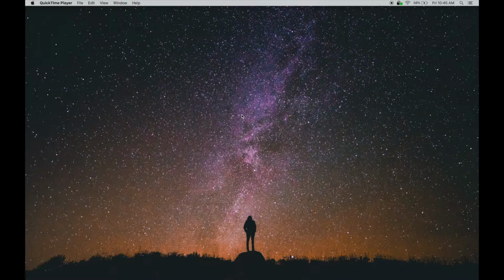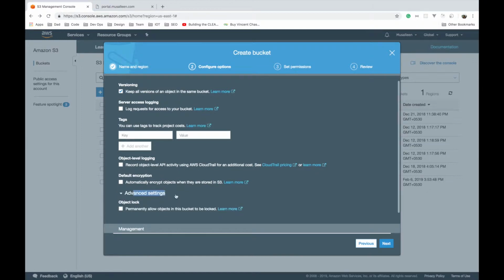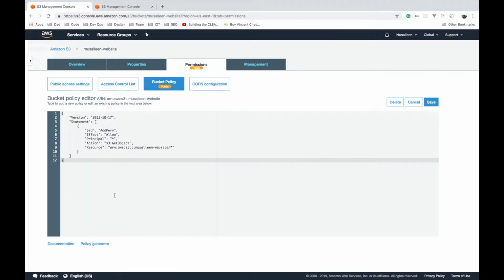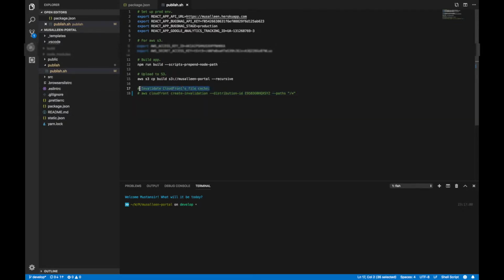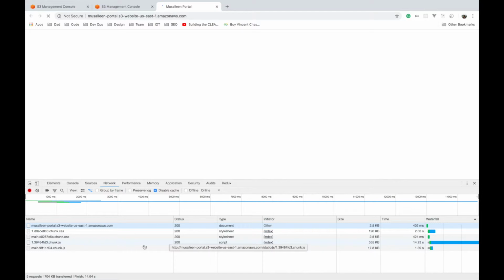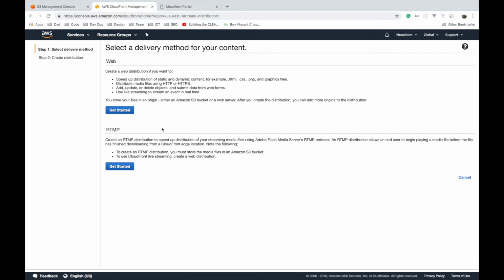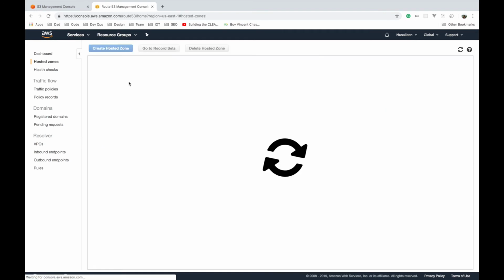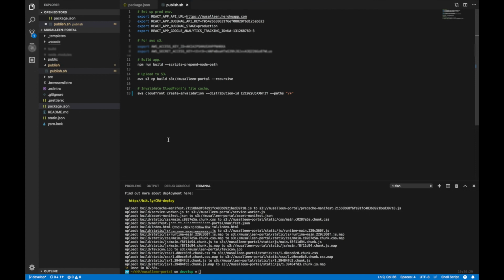[How to] - Deploy static web apps to S3 and serve them using CloudFront and HTTPS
A how-to-tutorial on how to deploy web applications to production on Amazon S3
and server them using a low latency CDN, CloudFront It also includes serving the application over a custom HTTPS domain using a free SSL certificate from Amazon using Route 53

After configuring everything as shown in the video, your next deployment should be as simple as running a single CLI command.

It involves additional instructions for SPAs.